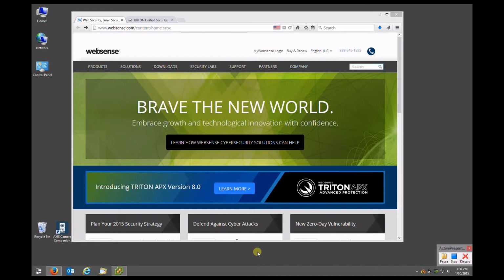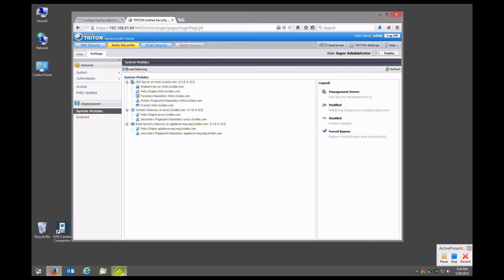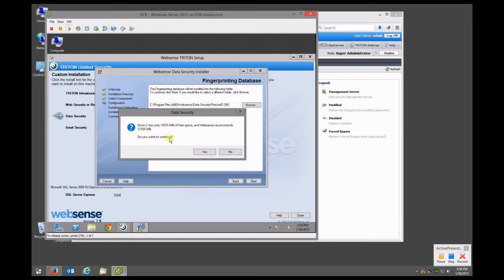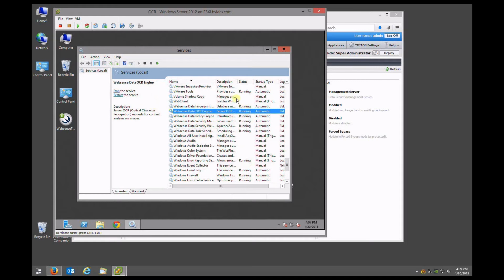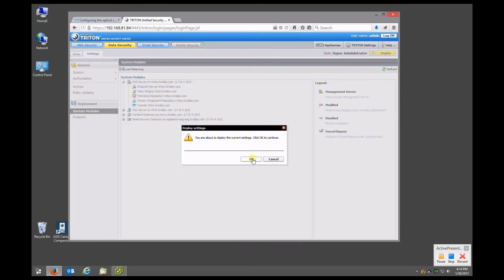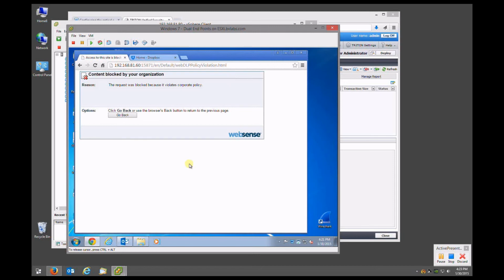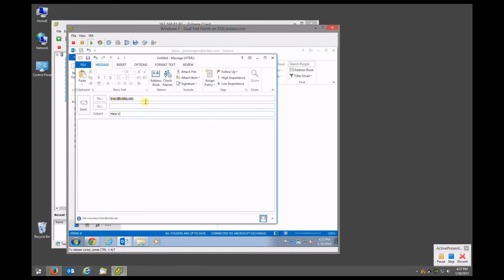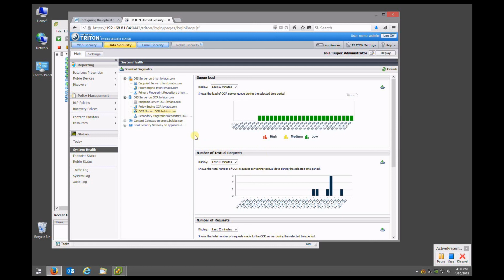Install OCR Server | Forcepoint DLP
This video demonstrates how to add and configure an Optical Character Recognition (OCR) server to your Websense Data Security or DLP environment.

NOTE: OCR is not used by the DLP Endpoint products. Only Forcepoint Web Security, Email Security, DLP Network products (Email Gateway, Web Gateway and Protector) can utilize the OCR inspection capabilities.

Video Index
00:00 - Finding information on OCR
02:30 - Check to see if you already have OCR installed
04:15 - OCR installation process
10:30 - Configuring OCR Settings
14:05 - Testing your OCR server
22:32 - Checking the OCR server statistics